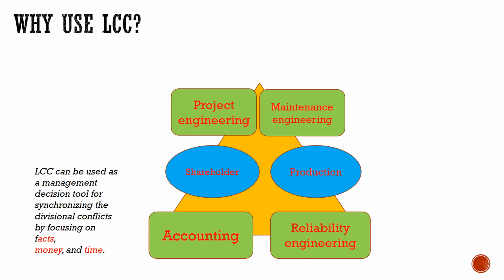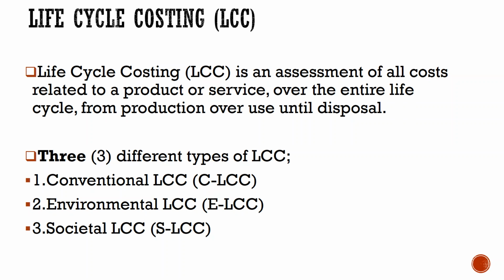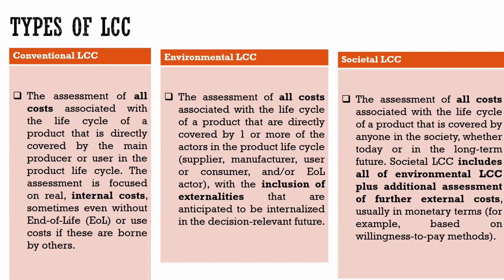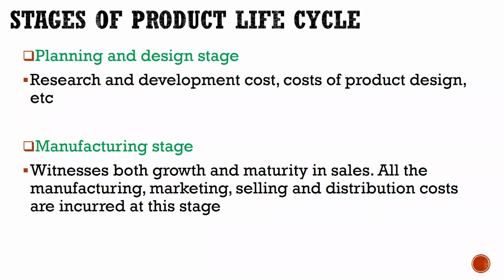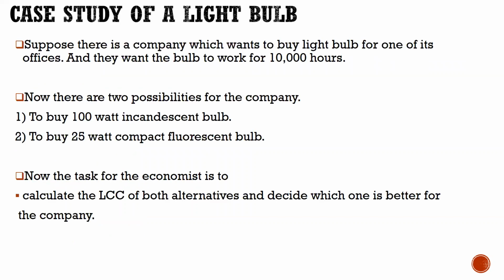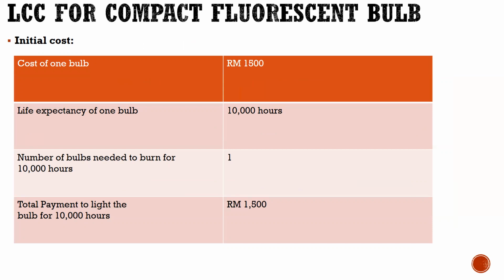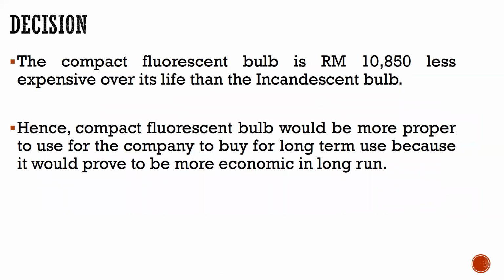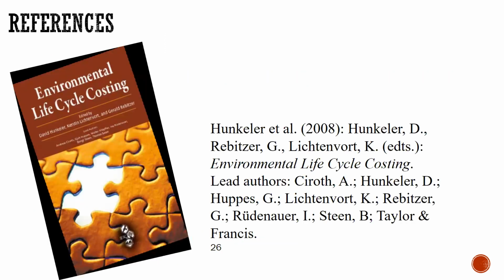Life Cycle Costing (LCC)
Whole-life cost is the total cost of ownership over the life of an asset.  The concept is also known as life-cycle cost (LCC) or lifetime cost, and is commonly referred to as "cradle to grave" or "womb to tomb" costs. Costs considered include the financial cost which is relatively simple to calculate and also the environmental and social costs which are more difficult to quantify and assign numerical values. Typical areas of expenditure which are included in calculating the whole-life cost include planning, design, construction and acquisition, operations, maintenance, renewal and rehabilitation, depreciation and cost of finance and replacement or disposal.